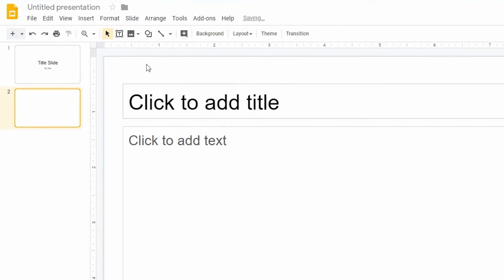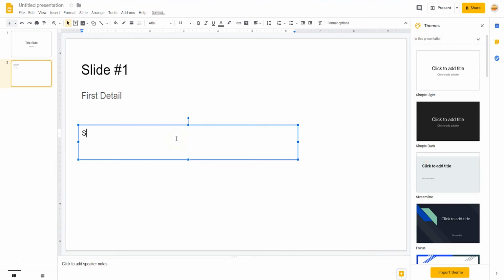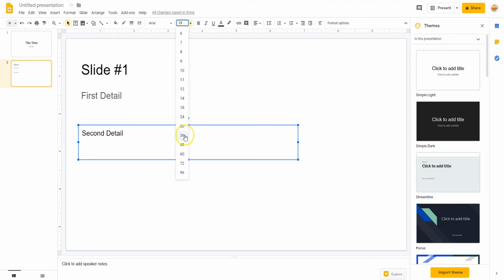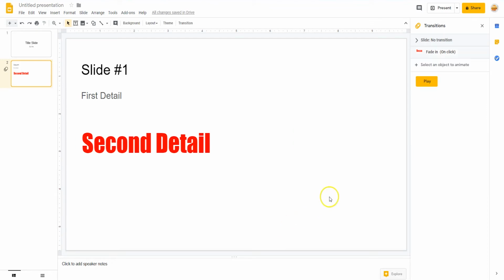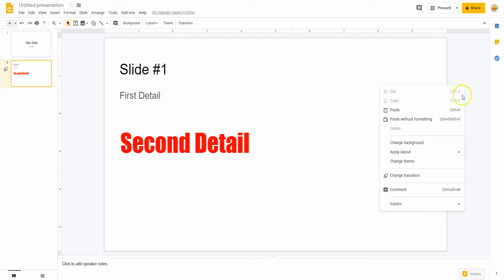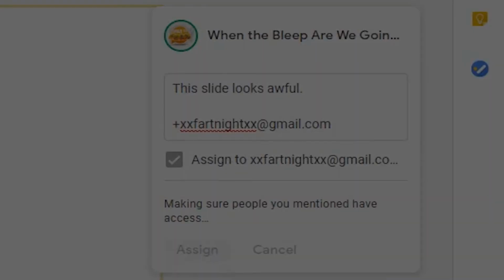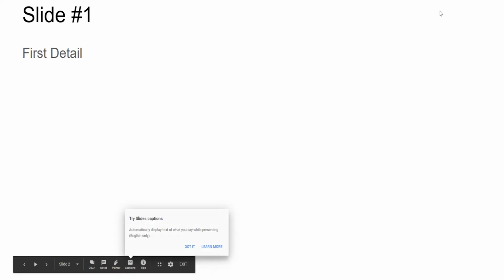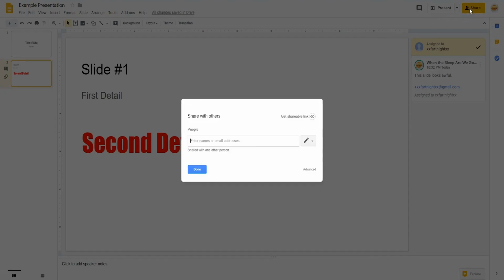Google Crash Course: Slides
This tutorial will walk you through the basics of Google Slides.  Google Slides is a great way to create slide decks for lessons, recording flipped videos, Pear Deck, and for students to produce and communicate learning.  I'll walk you through how to create, edit, and share a slide show in Google Slides.